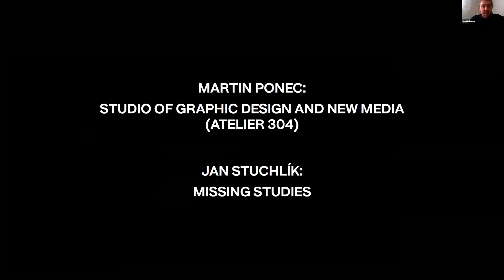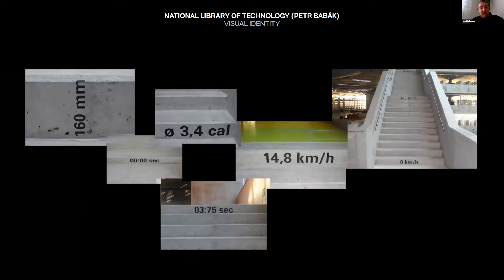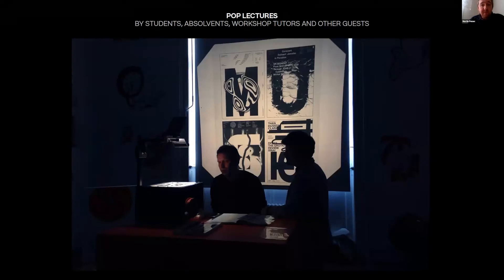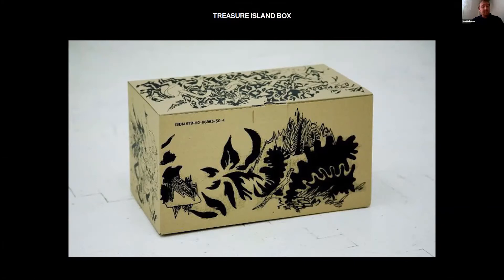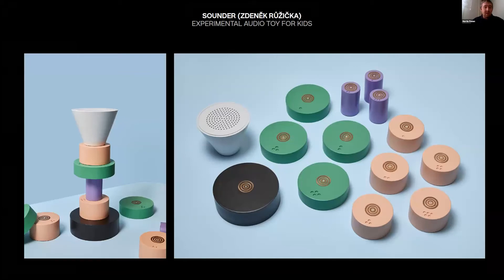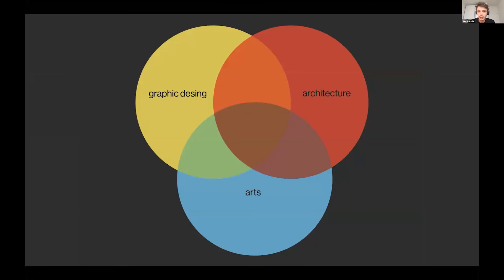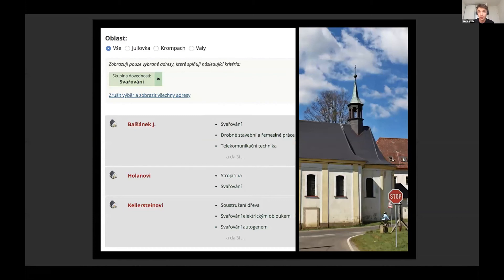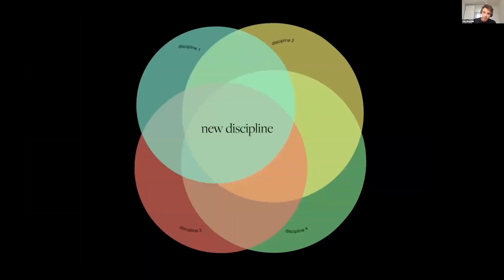Lecture 7: Martin Ponec & Jan Stuchlík on Atelier 304 and Missing Studies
Martin Ponec, graphic designer at the Studio of Graphic Design and New Media / Atelier 304, Academy of Arts, Architecture and Design in Prague, Czech Republic.

Jan Stuchlík, graduate student at the Studio of Graphic Design and New Media / Atelier 304, Academy of Arts, Architecture and Design in Prague, Czech Republic.